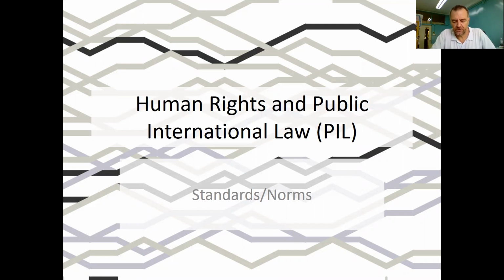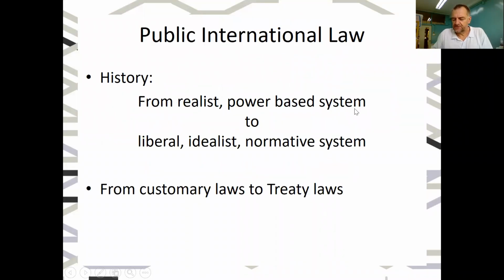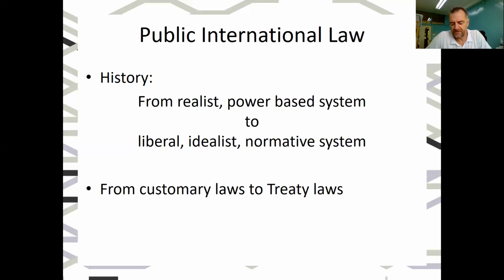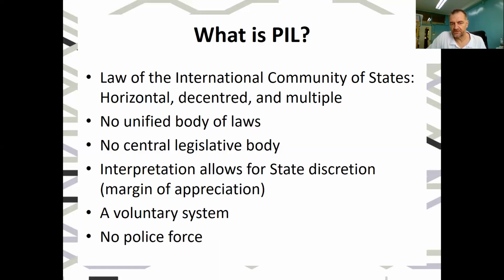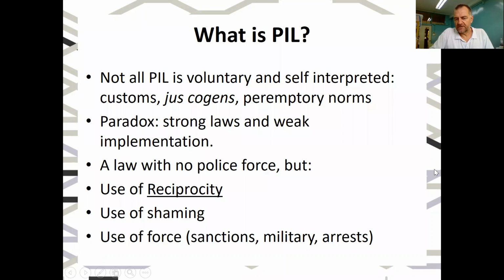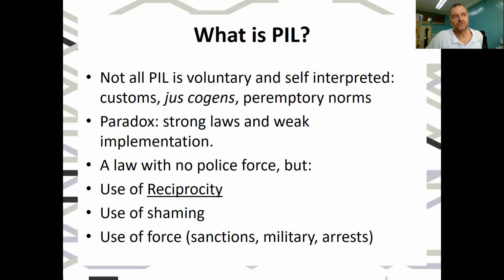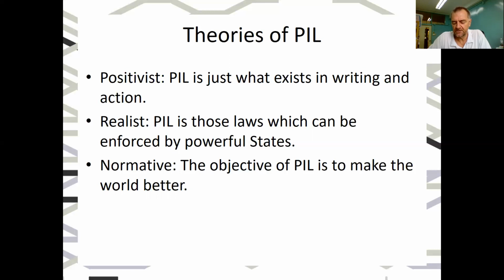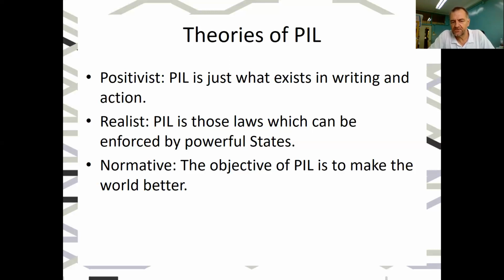HR norms Class 2 lecture 1 what is PIL